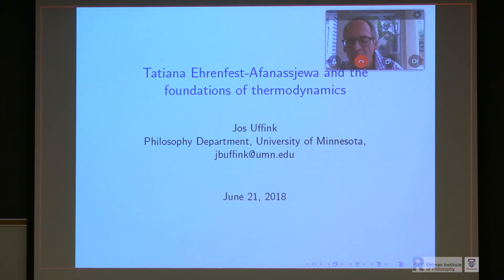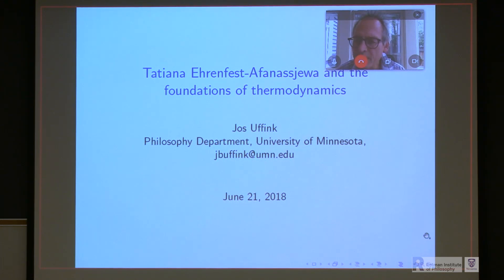Jos Uffink: Tatiana Ehrenfest-Afanassjewa & the foundations of thermodynamics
I will consider Afanassjewa’s  work on the foundations of thermodynamics. In particular I consider her response to Caratkhédory’s (1909) axiomatization, her view on the definition of a “reversible process” in the context of Norton’s recent claim that this notion is paradoxical,  her discussion of negative absolute temperatures, 30 years before Ramsey introduced this notion into statistical mechanics, her view on the question whether thermodynamics is a dynamical theory at all, and, if time permits, on the distinction between thermal contact and “pressure contact” (as mediated, say, by a piston) between thermodynamical systems.

Annual UWO Philosophy of Physics Conference
Thermodynamics as a Resource Theory: Foundational and Philosophical Implications
Jos Uffink, University of Minnesota